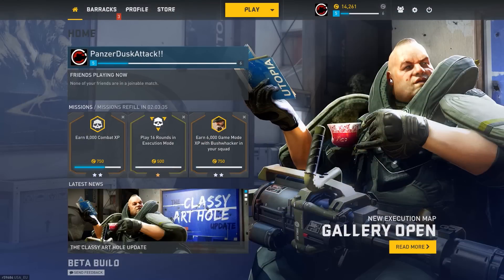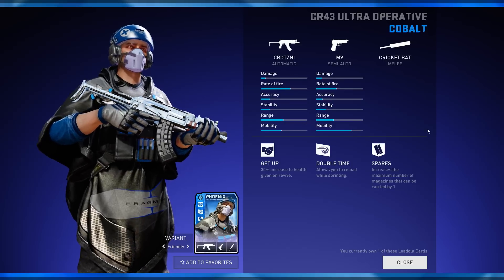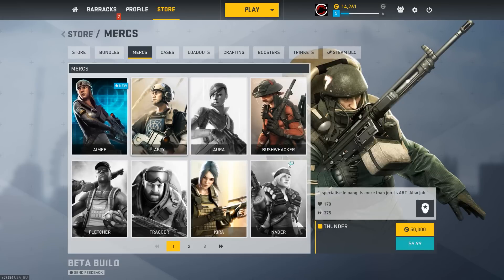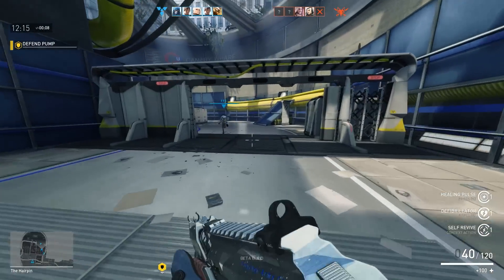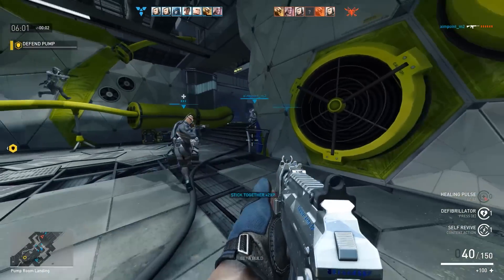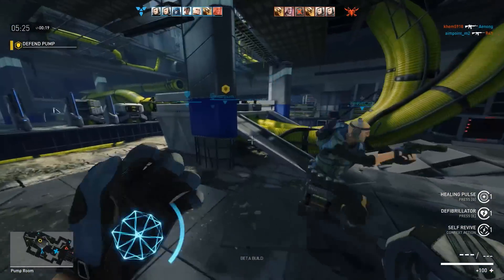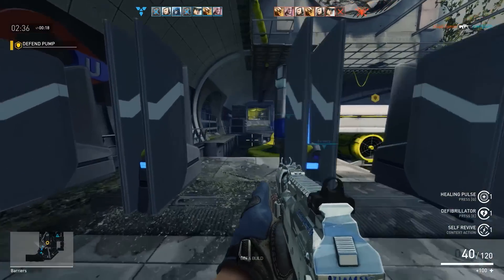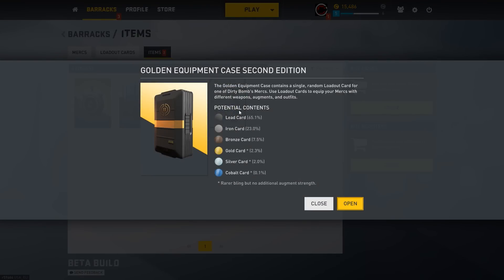Dirty Bomb ►HARD, FAST & DURRRTY - Dirty Bomb Gameplay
✠ Dirty Bomb ✠

Dirty Bomb's a lot of fun but it's pretty friendly to newcomers.

Work together or die alone! Fight to restore peace to London or tear it down for profit in the most challenging team based shooter around.